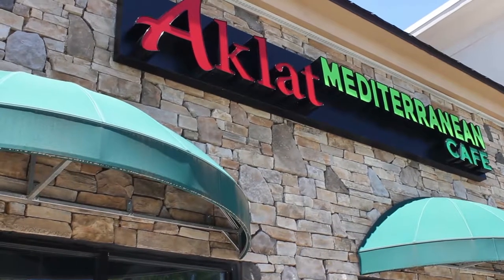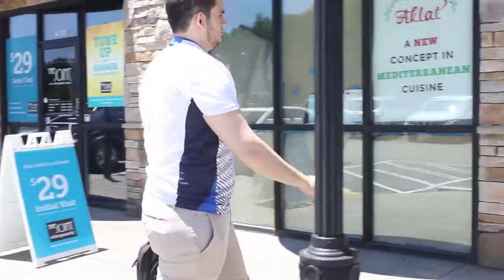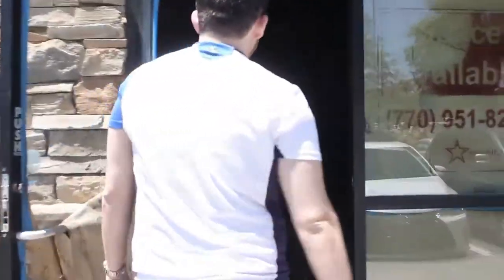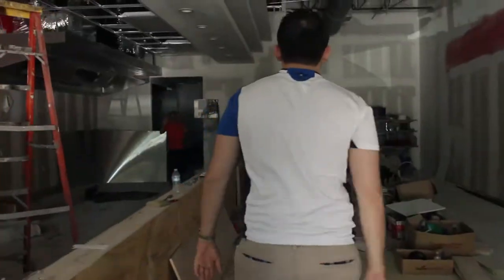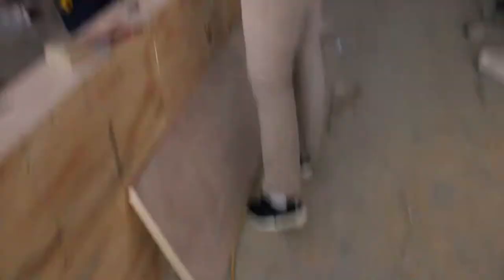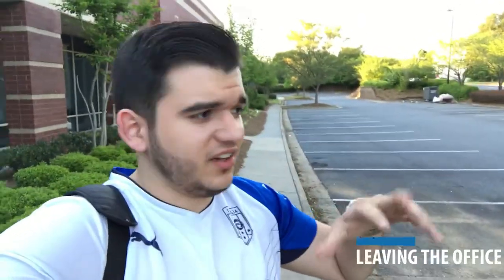WHY BUILDING A FOUNDATION IS ESSENTIAL | Journey to 30 | EP030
Being born in a great nation and having the most ancient roots enabled Jordan to widen his horizon, see the potential in every opportunity and geared him to now share the lessons and experiences learned. Having lived in Dubai, UAE Jordan was able to experience and monitor international trade firsthand while visualizing the Silk Road. Carrying the diverse genetics allowed him to think of how he can match up modern technology with traditional techniques.

Based on his initial exposures to life, he always felt that ethics and morals are at the heart of respect. Respect in Jordan’s opinion is the borderline between good and bad. Considering Jordan’s American impact, international influence, early exposure and respect of people made him the perfect candidate of bridging and burying the cliff among nations.

Jordan now consistently advocates the alignment of business practices with good values and ethics. Being surrounded by people of wisdom and experience has always created the enthusiasm to try and build without hesitation but with determination. His accomplishments are dedicated to all those surrounding him throughout his life who were willing to share their knowledge while valuing his opinions.

The personality built on respect and productive exposure is now willing to share the accumulated knowledge and continue to learn from those willing to share aiming that the knowledge, respect and wisdom will influence good.
I will continue to put out content on a daily or every couple of days and I hope that you follow to learn principles and business practices that have helped me succeed.

Please leave feedback so I can improve these videos and make sure I'm jam-packing VALUE.